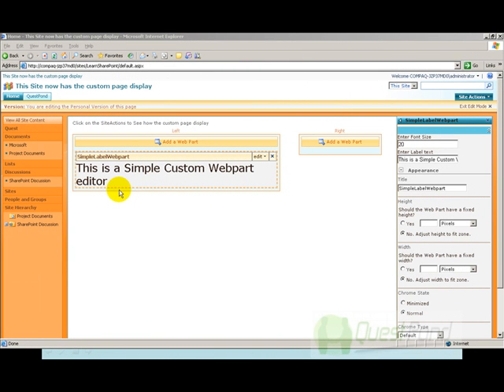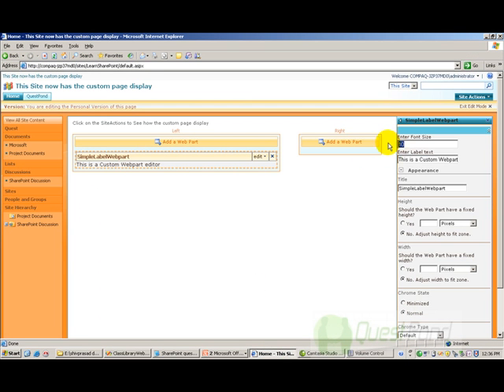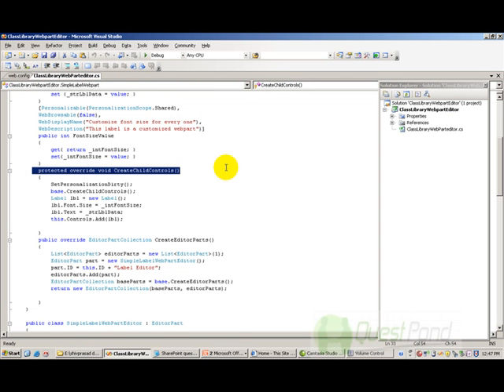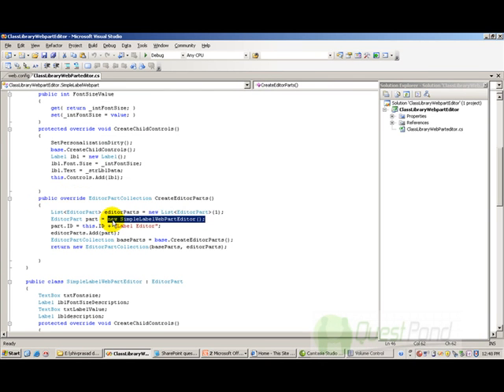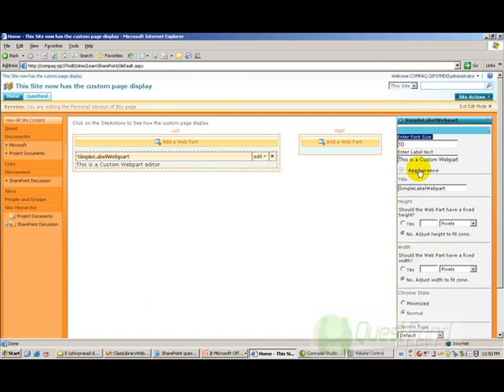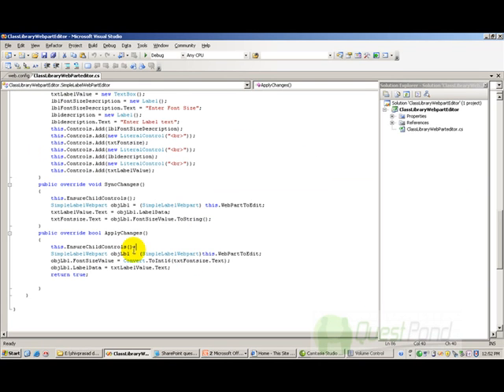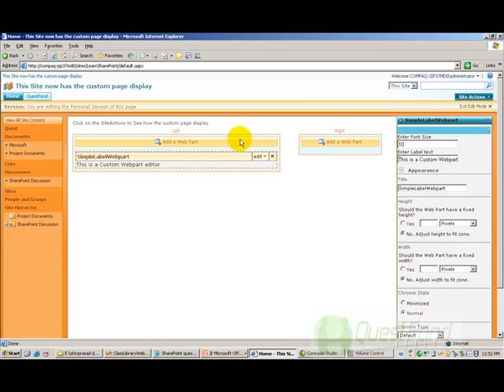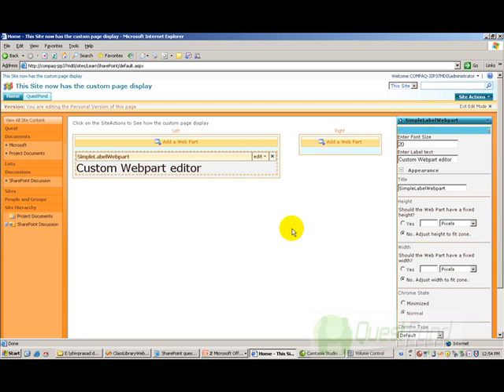Learn SharePoint Step By Step:- How can we create custom editor for WebPart?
In this video we will learn How can we create custom editor for WebPart?